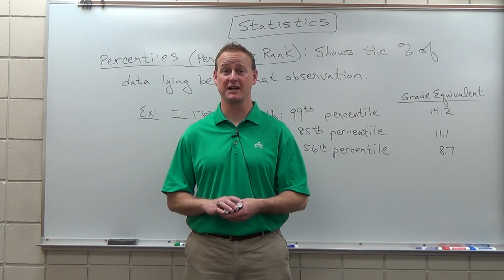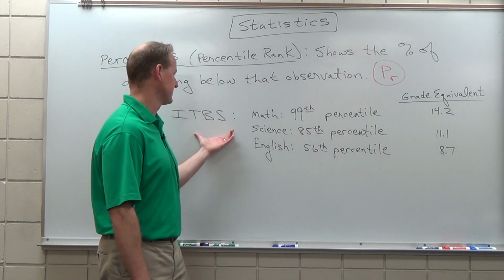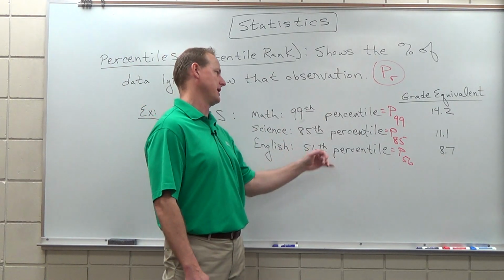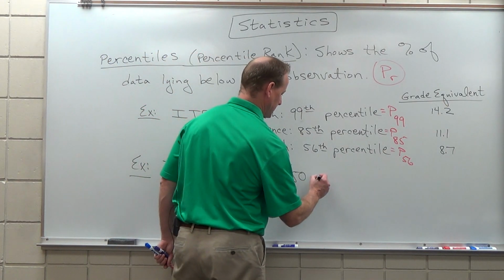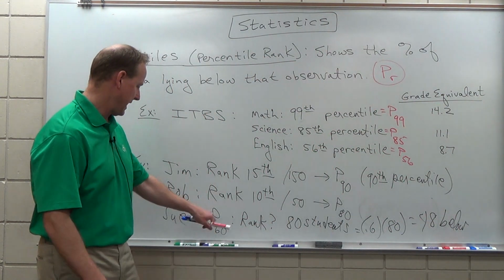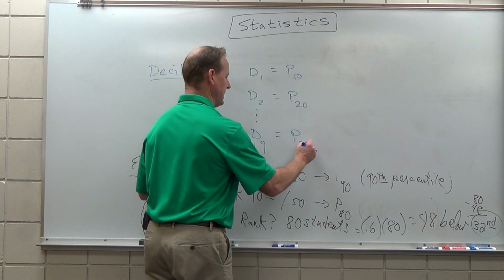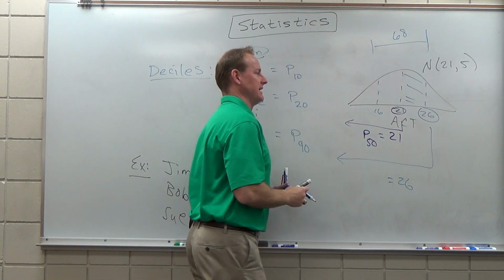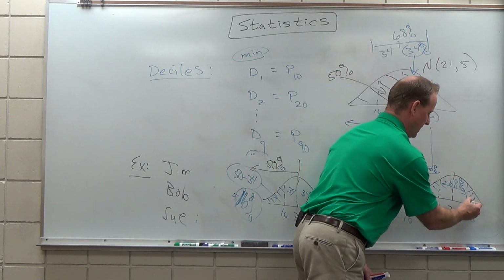MAT 116 Video 55 Section 10 4 Percentiles, Rank, Deciles